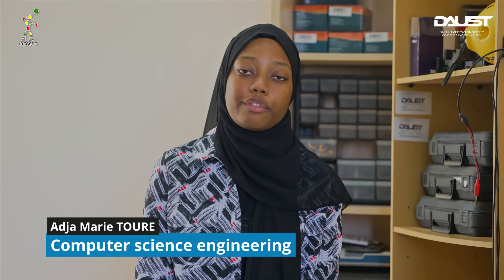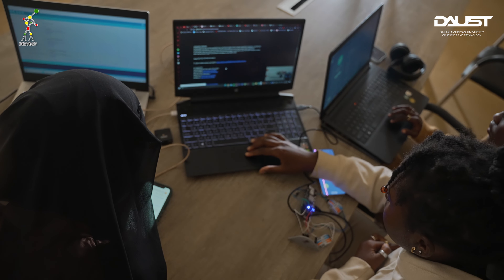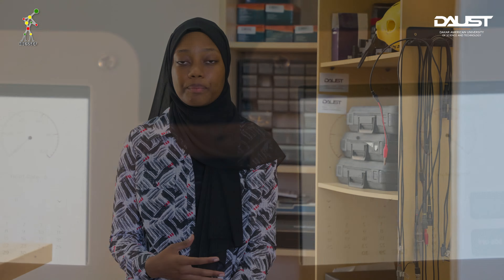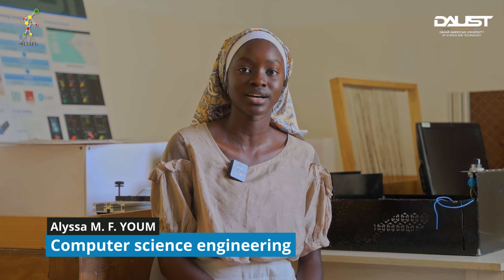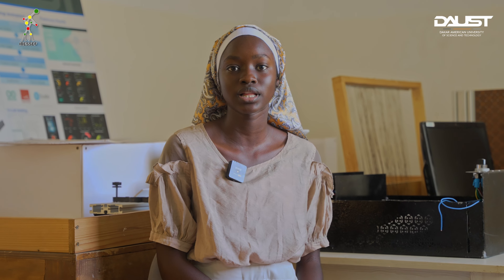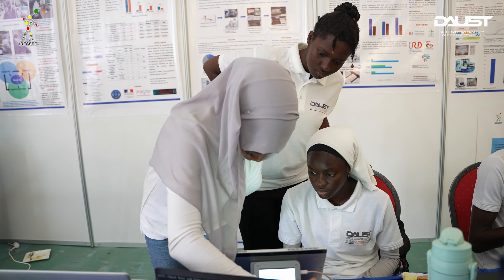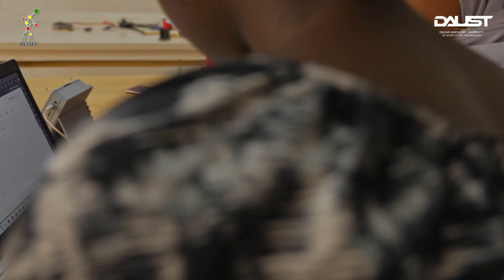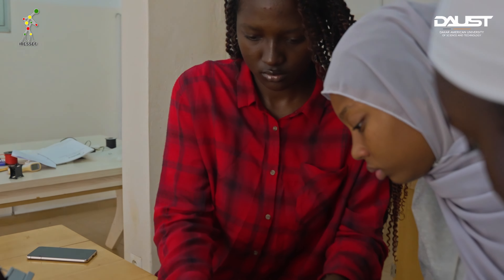DAUST-IRESSEF: This solution can revolutionize Remote Patient Monitoring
Students from the Dakar American University of Science & Technology talk about their innovative work on P-Med at the DAUST-IRESSEF Global Health Technology Research Lab.

P-Med empowers patients to conduct comprehensive health assessments and interact with healthcare professionals from the convenience of their homes, effectively
eliminating the necessity for lengthy and costly travel
to hospitals.

Understanding the challenges faced by individuals in remote areas, including high consultation expenses and limited access to healthcare facilities, P-Med leverages its open systems platform to offer a flexible and adaptable solution. Through the integration of
cutting-edge technology, the platform enables patients to measure vital health parameters facilitating thorough health
assessments. P-Med not only simplifies medical consultations but also provides a means for patients to access medical
assistance and communicate with their healthcare providers seamlessly. The platform's focus on leveraging technology for remote healthcare delivery marks a significant step towards enhancing
accessibility and convenience in medical consultations.

DAUST - Dakar American University Of Science and Technology